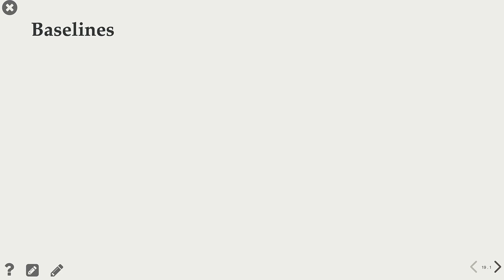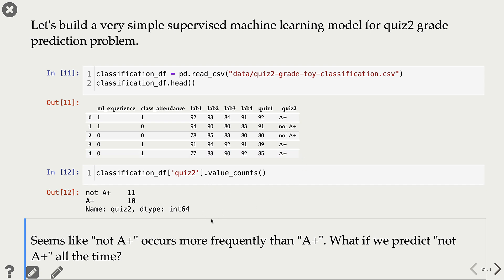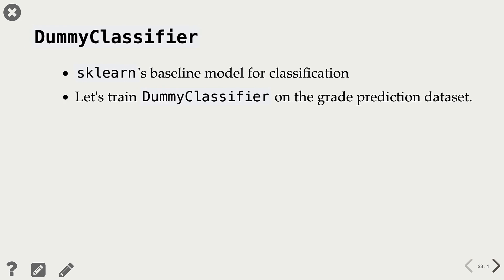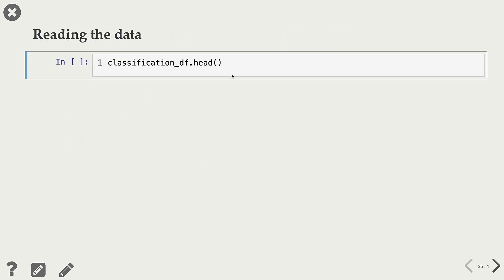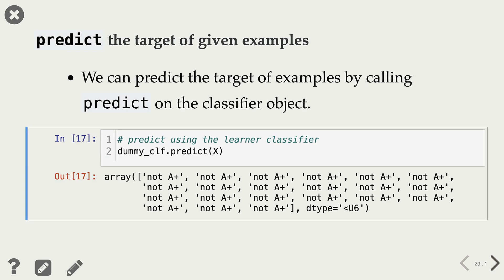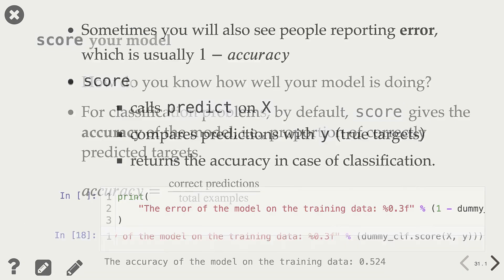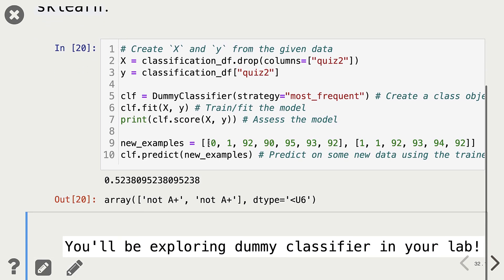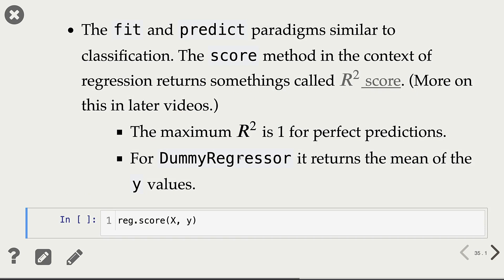2.2 Baselines [Applied Machine Learning || Varada Kolhatkar || UBC]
Baselines and steps to train machine learning models using sklearn